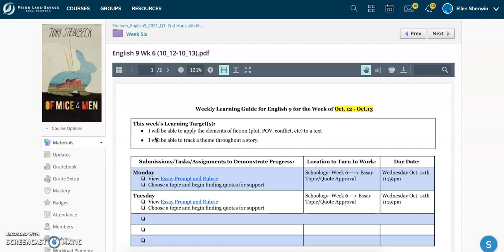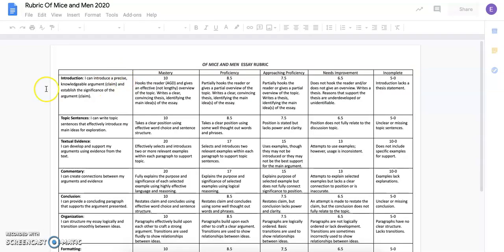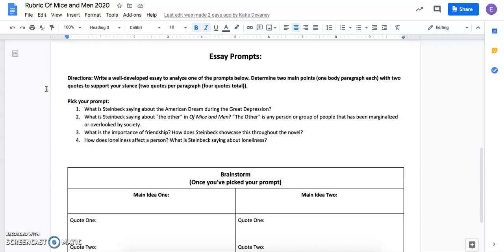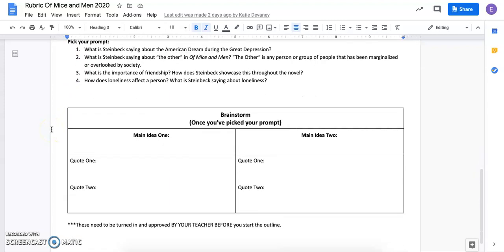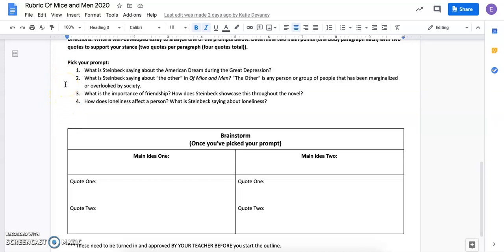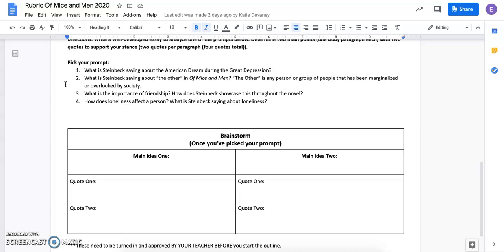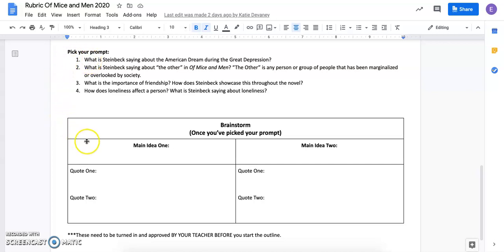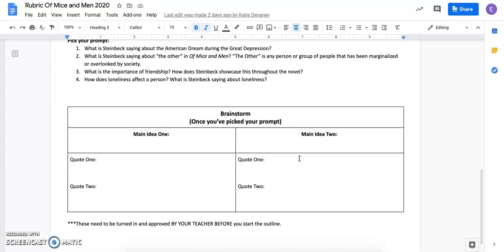English 9, Week 6 Explained